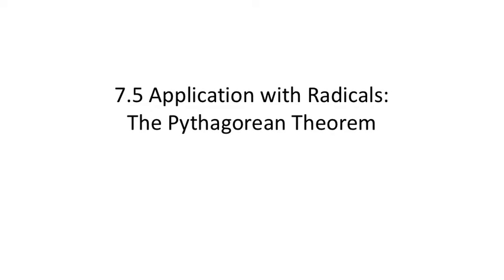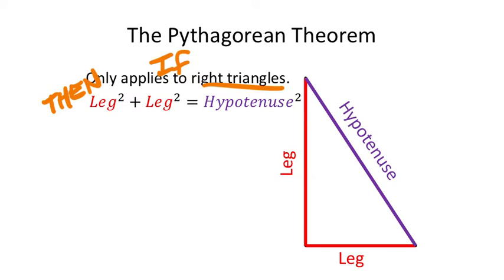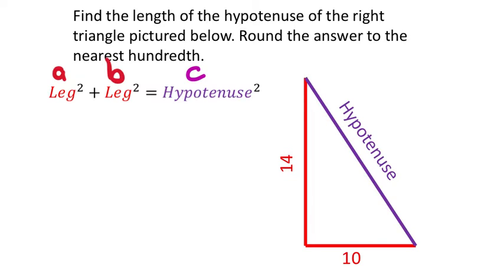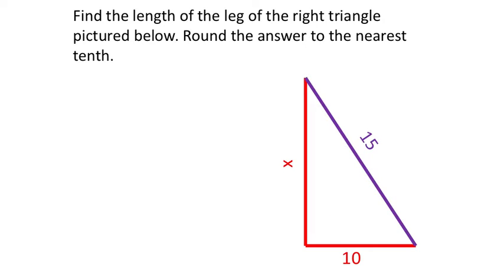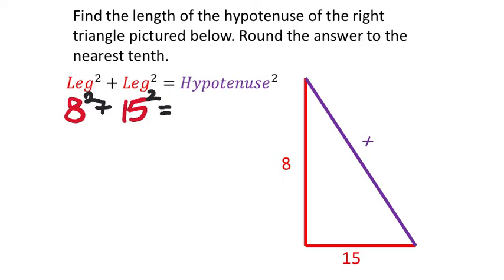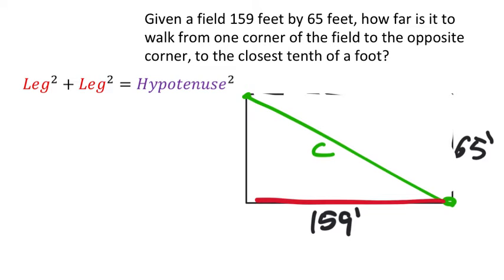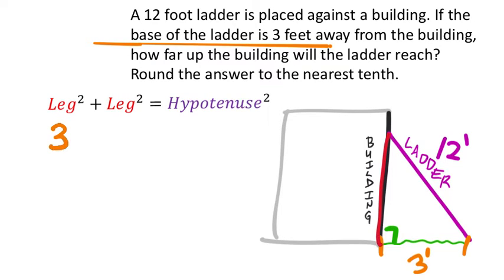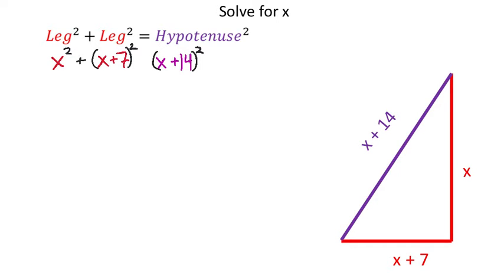Applications with Radicals: The Pythagorean Theorem (MATH 990 Unit 7 Lesson 5)